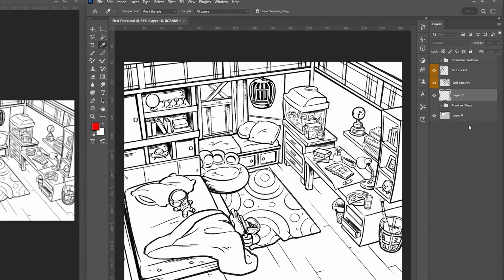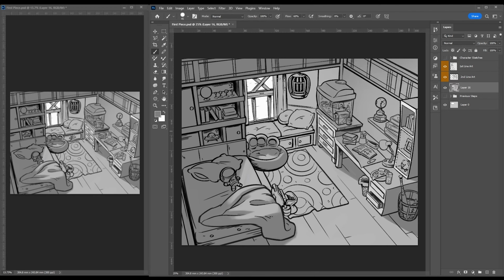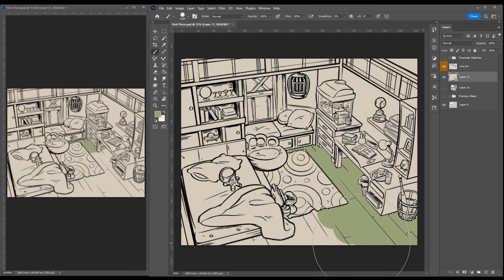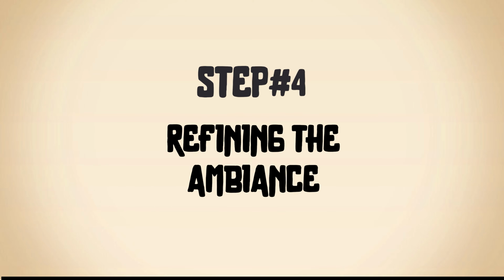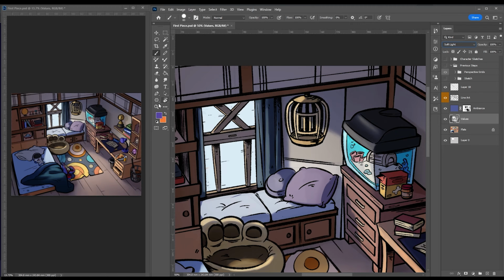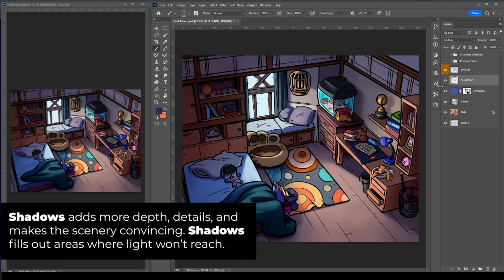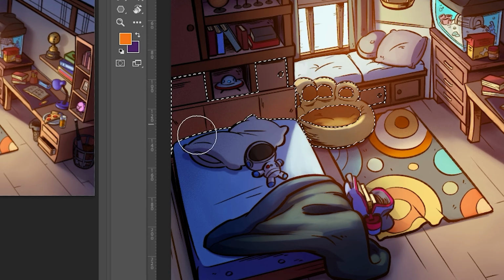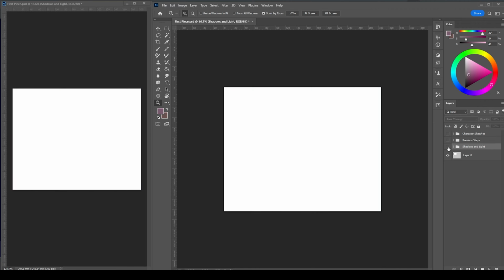How to Paint your Backgrounds in 7 easy steps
Hey everyone! in this video, I am going to show you how to color your backgrounds with compelling and vibrant lighting!